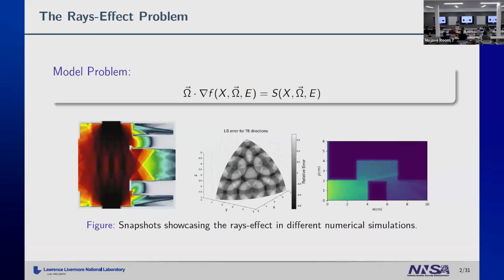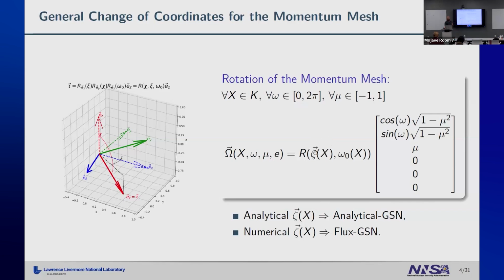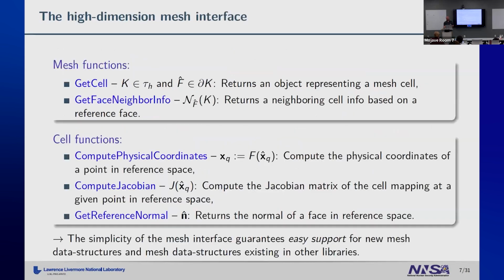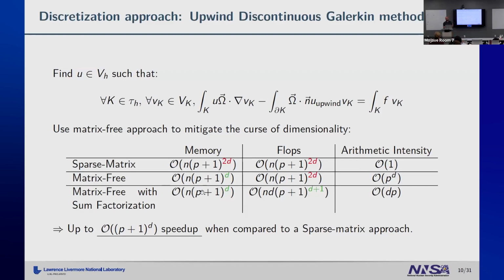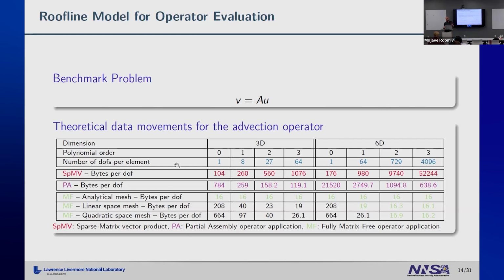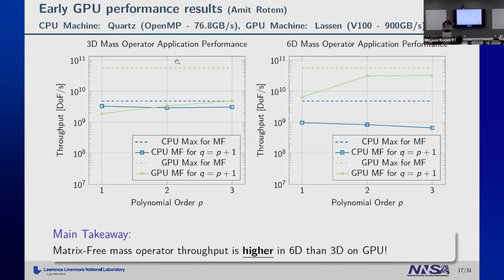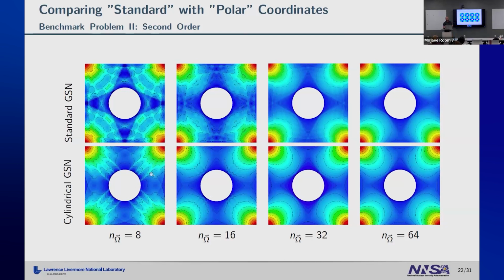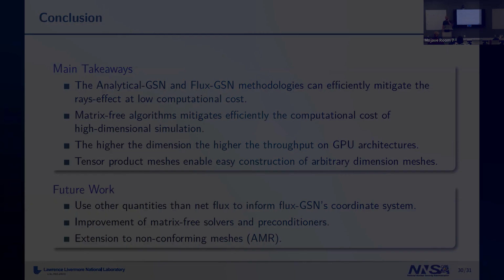MFEM Workshop 2024 | Mitigating Rays-Effect in Phase-Space Advection with Matrix-Free HD DG Methods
LLNL's Yohann Dudouit presented "Mitigating Rays-Effect in Phase-Space Advection with Matrix-Free High-Dimensional DG Methods." The mitigation of the rays-effect in phase-space advection problems is a critical challenge in deterministic transport simulations, particularly when using traditional methods that struggle with numerical artifacts. In this work, we propose a novel high-dimensional matrix-free discontinuous Galerkin (DG) approach designed to address the rays-effect by fully discretizing phase space, including velocity components, up to six dimensions. This methodology avoids the excessive computational cost associated with Monte Carlo simulations while offering a deterministic alternative that preserves accuracy and scalability. A key component of our approach is the use of advanced coordinate transformations, which optimize the coordinate system to minimize the rays-effect by aligning the coordinate system with the net flux. Our matrix-free formulation minimizes memory usage and improves computational efficiency by avoiding the assembly of large sparse matrices, a critical factor when scaling to high-dimensional problems. Numerical experiments demonstrate the effectiveness of this approach in reducing rays-effect artifacts, providing a robust and scalable solution for high-dimensional transport problems.

LLNL-PRES-870722